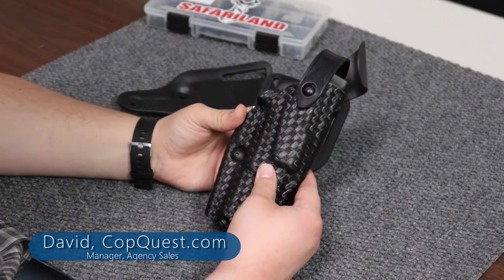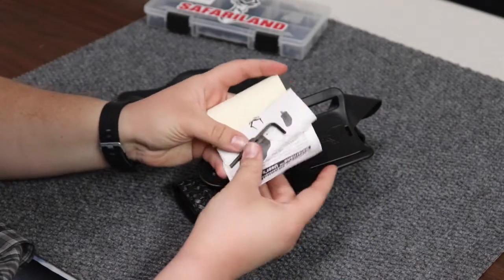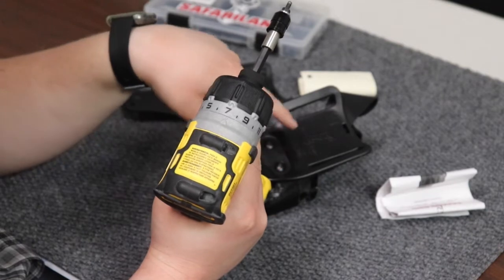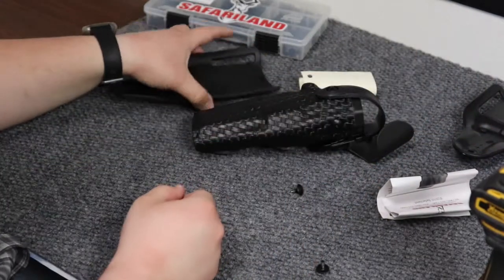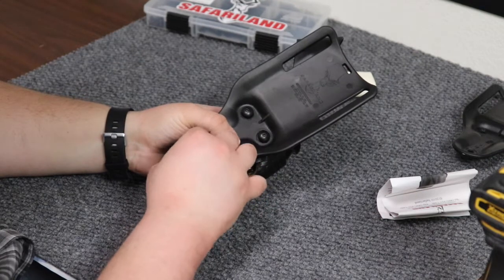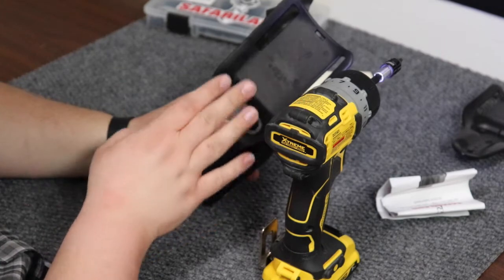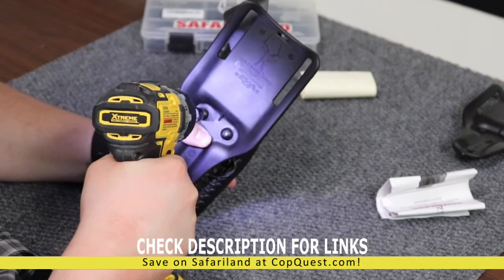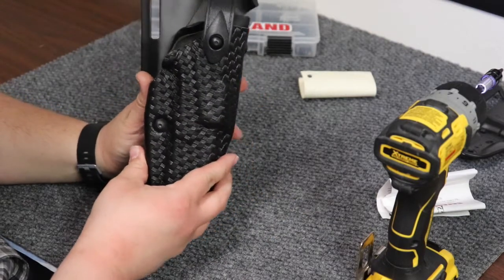How to Turn Your Safariland Mid-Ride Holster into a Low-Ride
CopQuest.com is a top U.S. distributor for Safariland. Save big today!